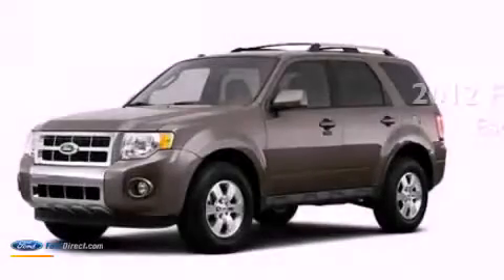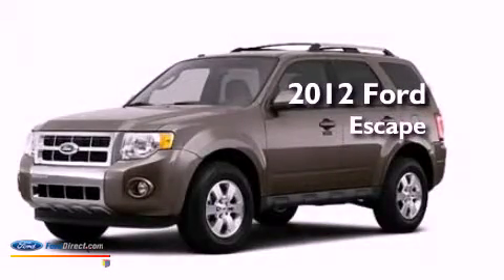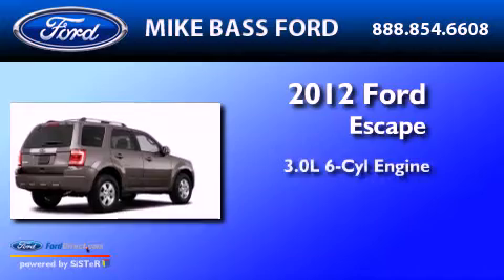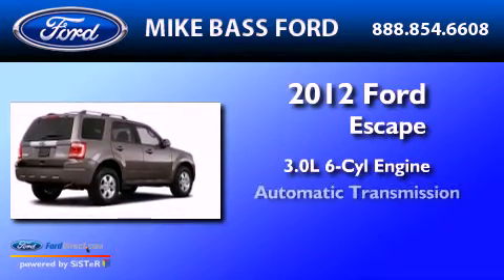2012 Ford Escape Sheffield Village OH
Year : 2012
 Make : Ford
 Model : Escape
 Engine : 3.0L V6 24V MPFI DOHC FLEXIBLE FUEL
 Trans . : 6-SPEED AUTOMATIC
 Exterior : GOLD LEAF METALLIC

 2012 Ford Escape Sheffield Village  OH